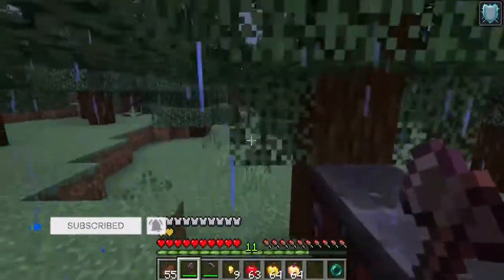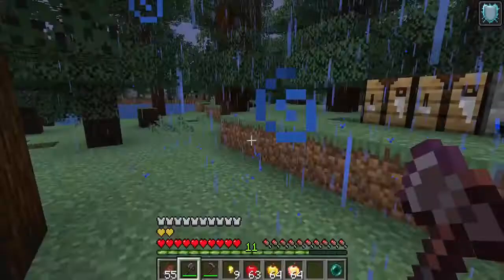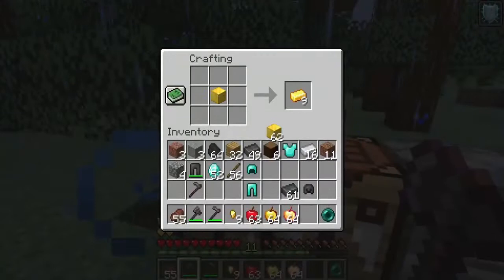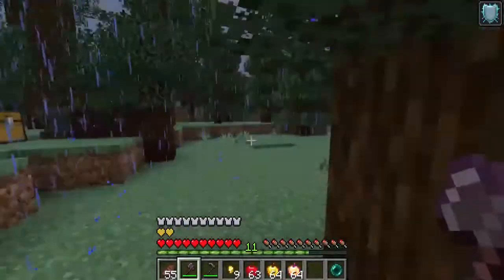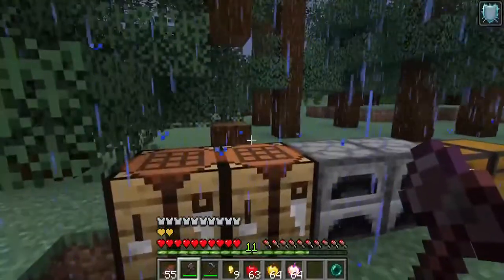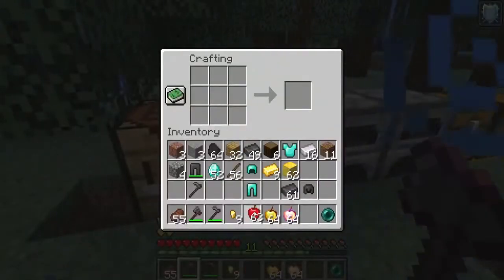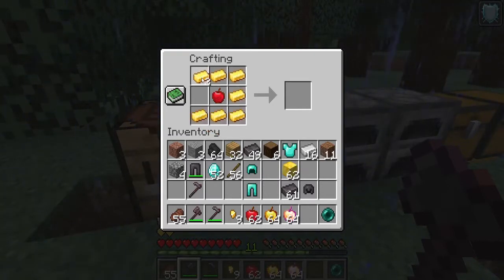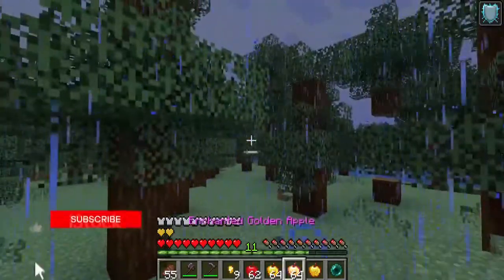How to Make/Create a Golden Apple in Minecraft ,,Newest Version'' *Tutorials for Newbies Crafting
In this Tutorial I will show you How to Make/Create/Craft a Golden Apple in Minecraft ,,Newest Version''
The method will work on Pocket Edition
Xbox 360 Edition.
Xbox One Edition.
PlayStation 3 Edition.
PlayStation 4 Edition.
PlayStation Vita Edition.
Wii U Edition.
Nintendo Switch Edition.